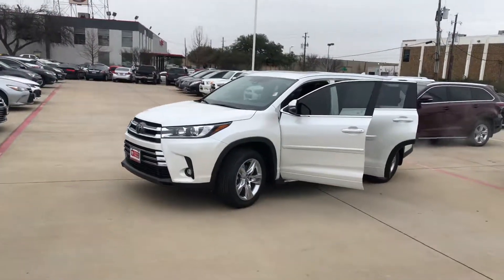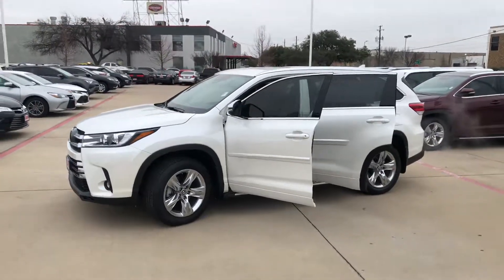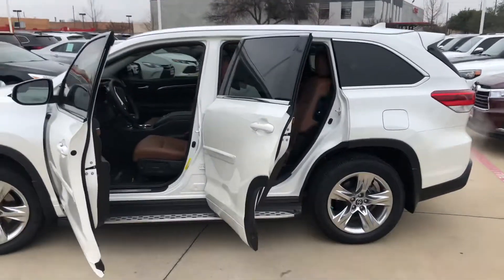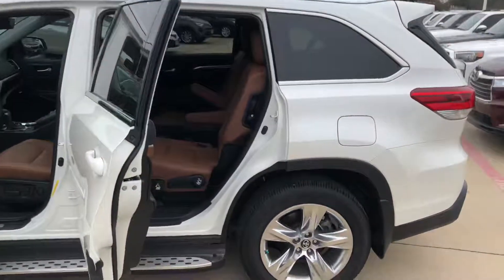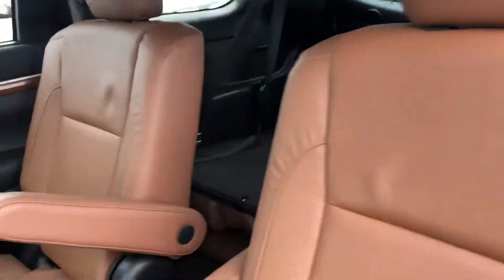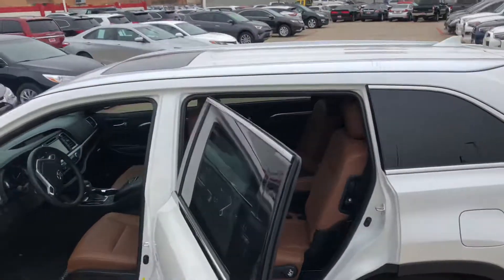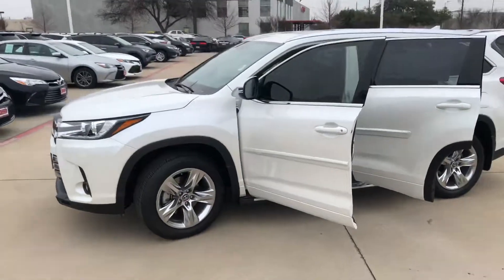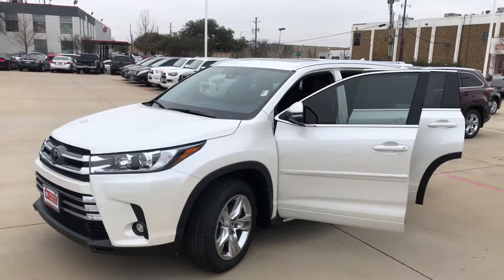Roderick 2019 Highlander